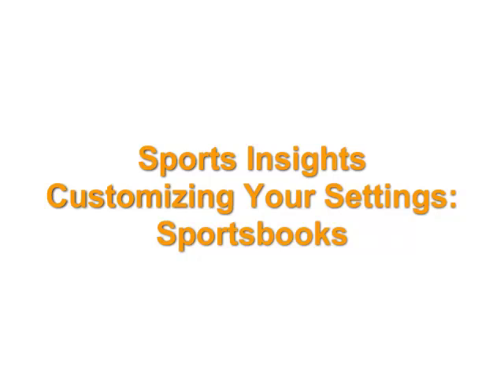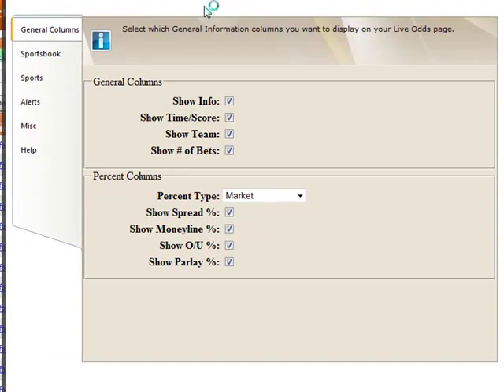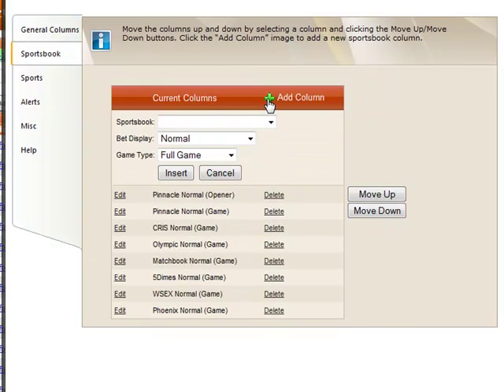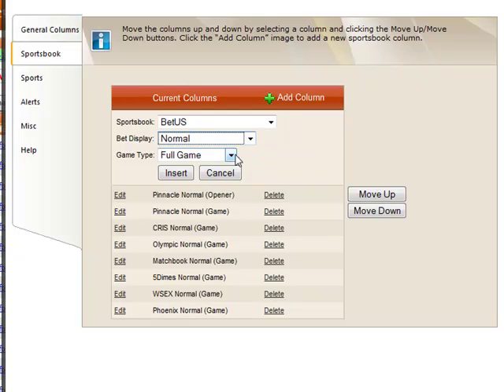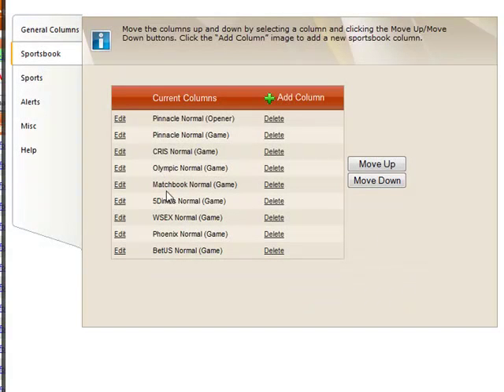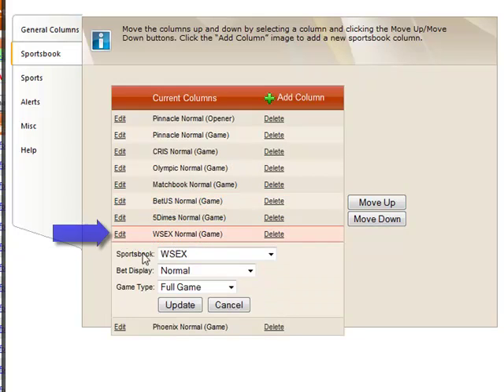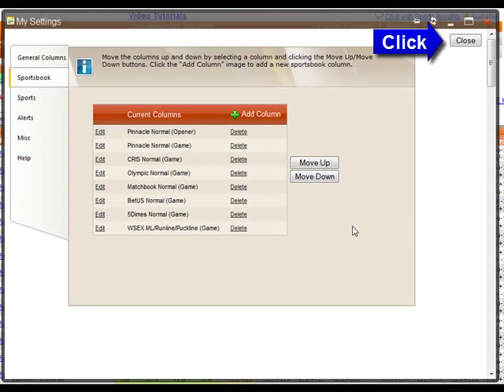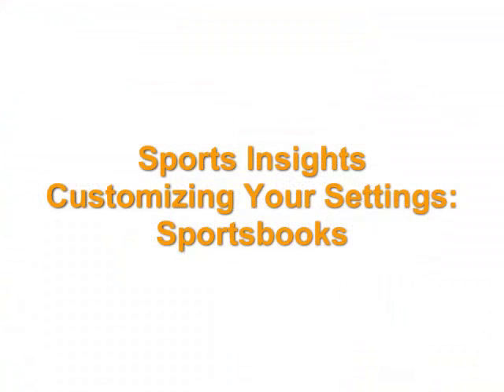Customizing Sportsbook Insider Live Odds: Sportsbooks - Sports Insights Video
Watch our video about customizing your Sportsbook Insider Live Odds sportsbooks. Learn how to get up your favorite sports books set up in our software..

Try our Sportsbook Insider live odds software FREE for 7 days

Sign up for a FREE Live Demo of our Bet Labs customizable historical odds database